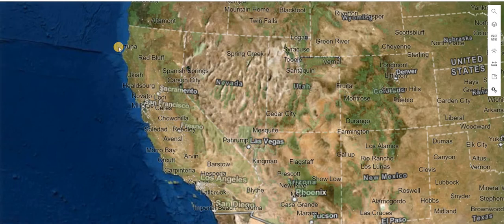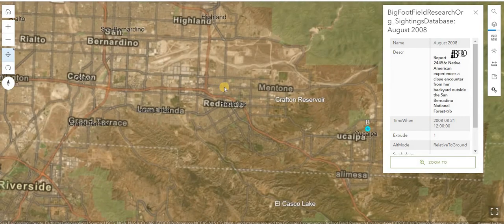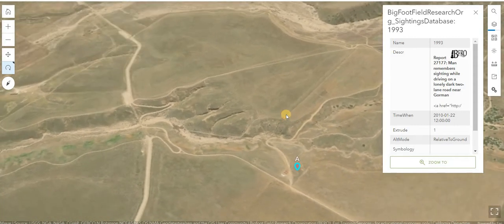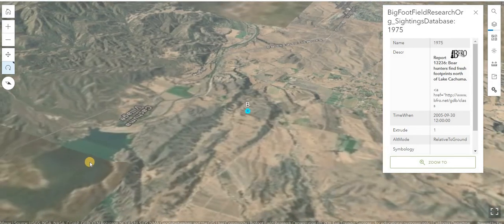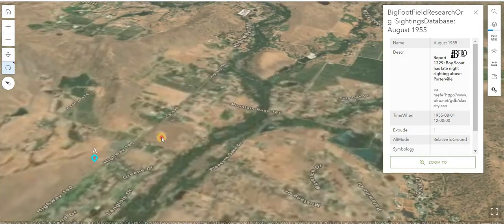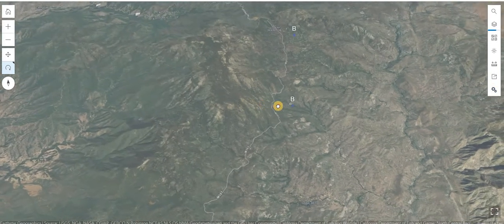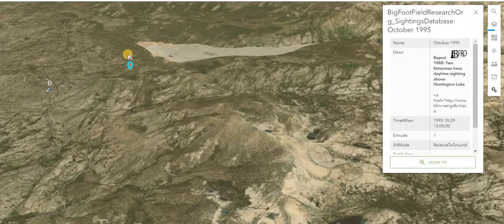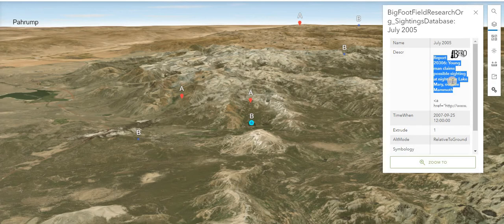Believe in Bigfoot? Watch this Scary California Bigfoot Encounters and Sightings Map ArcGIS Part 1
Looking into California Bigfoot Sightings Map ArcGIS using BFRO Data